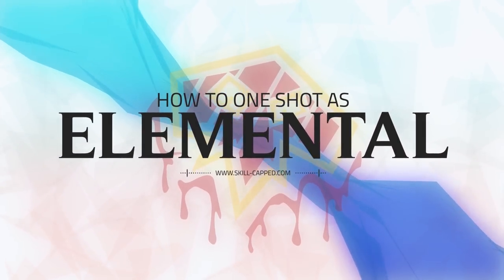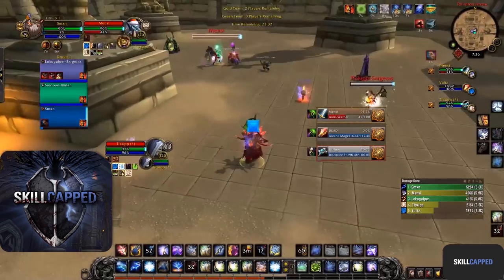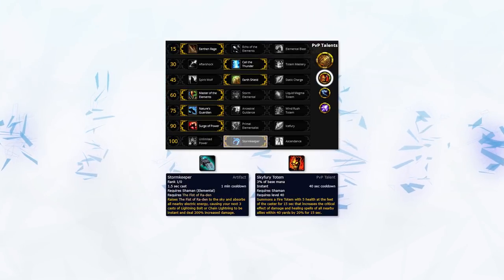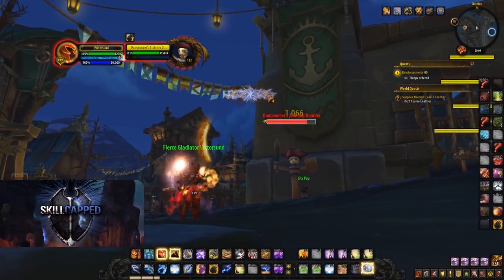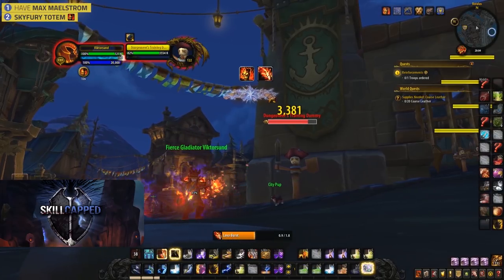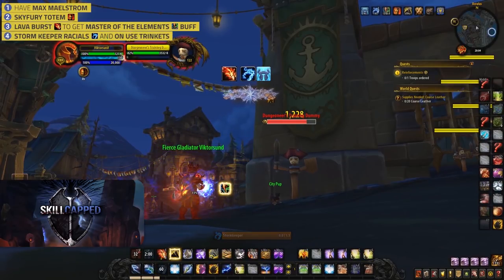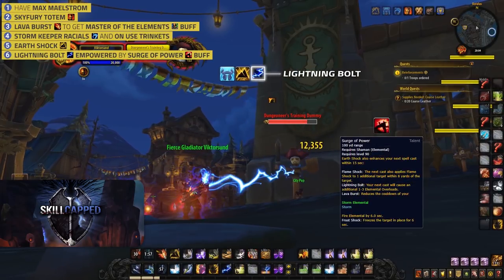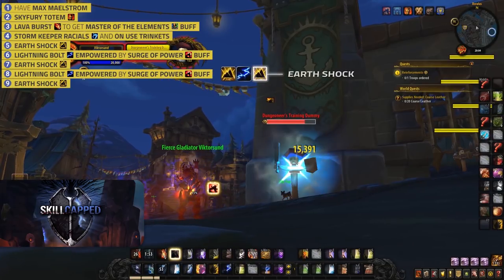How To One Shot As Elemental In 8.1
Video Description:
Hey everyone, with 8.1 we've seen a resurgence of elemental shamans dominating the ladder, being able to do absurd amounts of damage in just few globals, but how do they do it? Today we'll be taking a look at exactly how elemental shamans secure these kills.